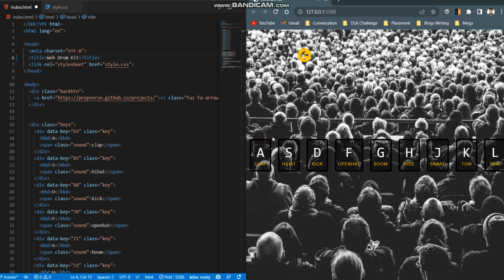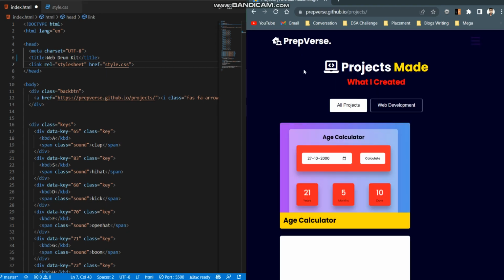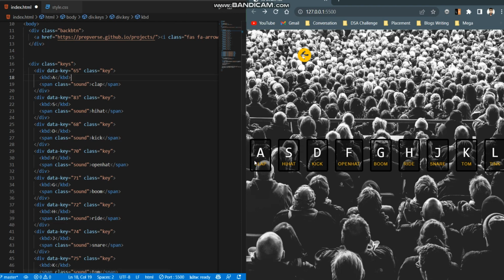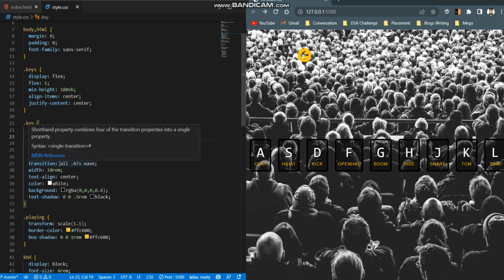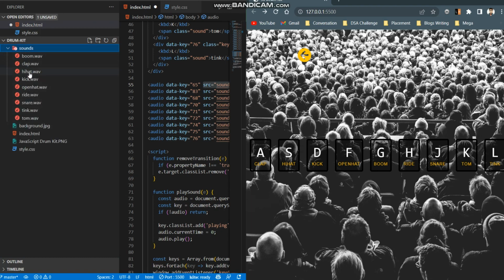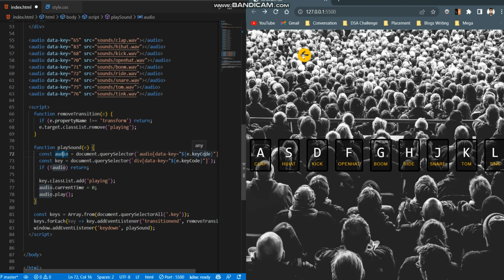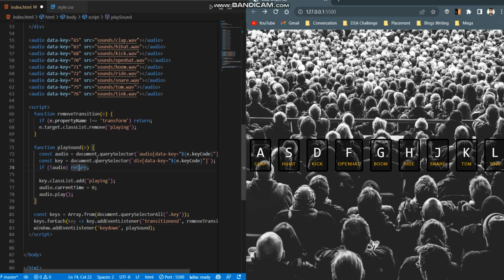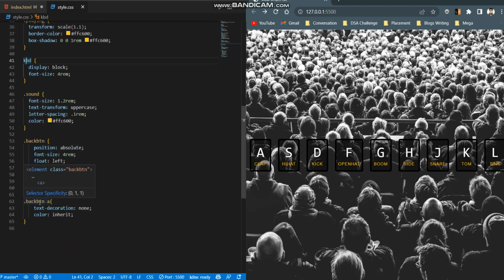Web Drum Kit using HTML, CSS & JS